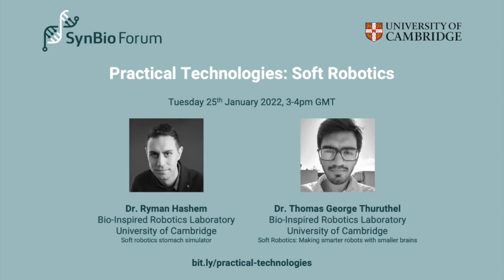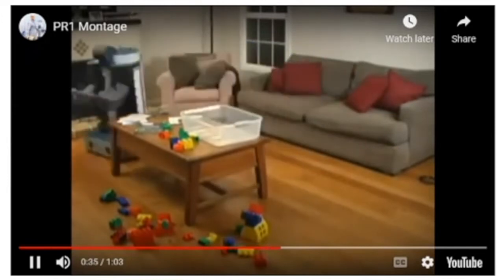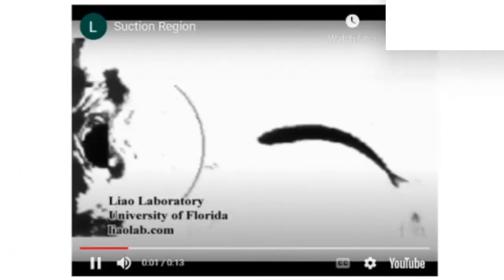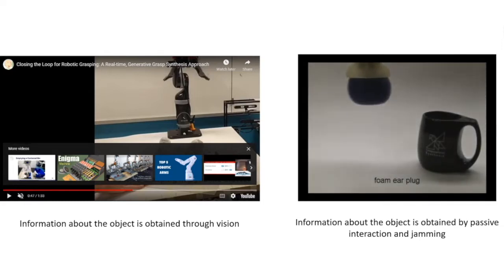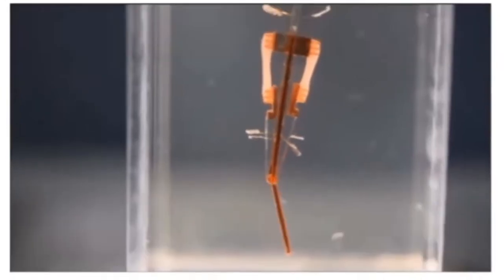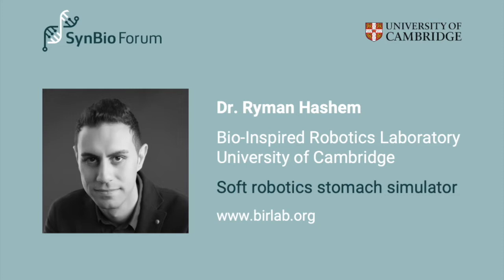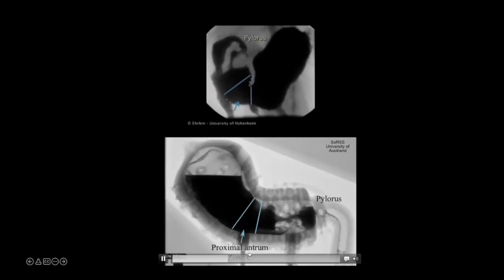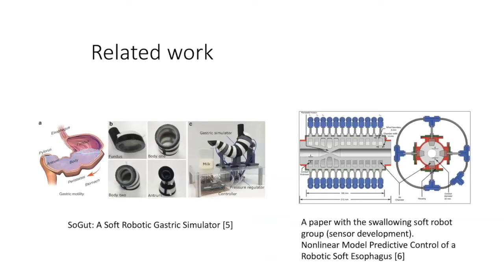Practical Technologies: Soft Robotics with Ryman Hashem and Thomas George Thuruthel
Join us for a new series of workshops exploring technologies at the interface of biology, engineering, academia and industry!

This series will provide practical advice on how to make the most of the latest biological technologies, and how research can be applied in commercial and non-profit environments.

This is a recording of the DIY Microscopes webinar held on 25th January 2022 with speakers Dr. Ryman Hashem and Dr, Thomas George Thuruthel. The event was hosted by Dr. Stephanie Norwood and Dr Somenath Bakshi.

00:00:00 Introduction
00:00:28 Dr Thomas George Thuruthel - Soft Robotics: Making smarter robots with smaller brains
00:20:58 Dr. Ryman Hashem - Soft robotics stomach simulator
00:54:06 Q&A and discussion
01:10:59 Conclusion